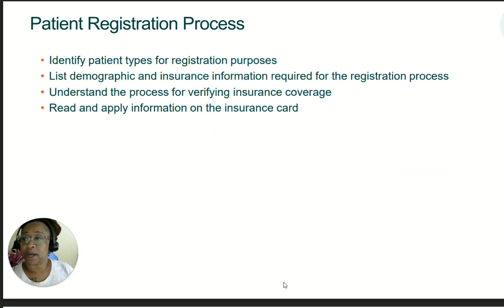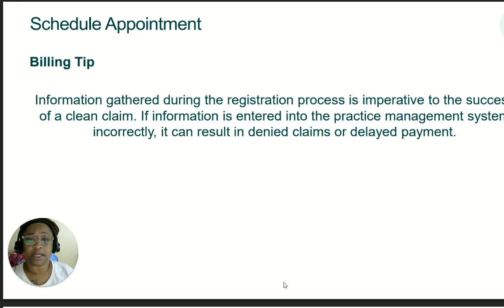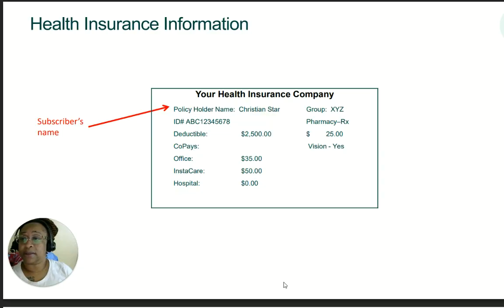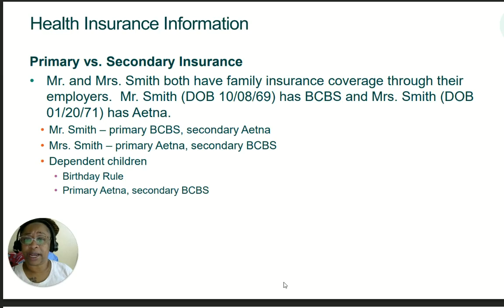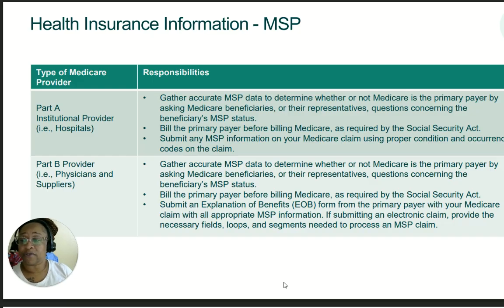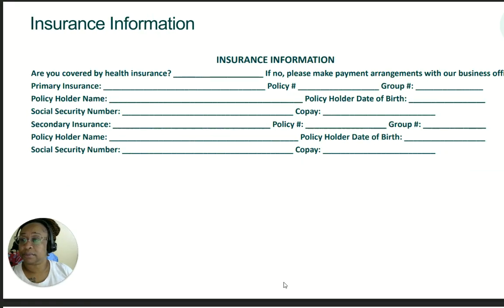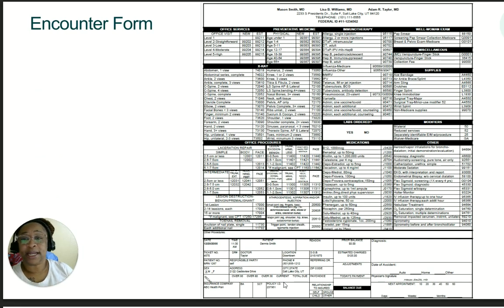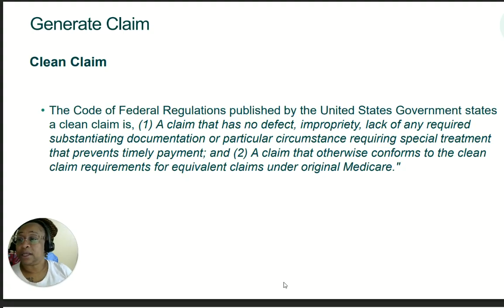Patient Registration and Data Capture for CPC and CPB | Medical Billing and Coding Certification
Medical billing and coding certification begins at the front end of the revenue cycle, where patient registration and data capture determine claim accuracy and reimbursement success. This lesson, “Patient Registration Process and Data Capture,” explains how accurate demographic, insurance, and clinical intake supports compliant billing and effective medical coding workflows.

Learners will examine the end to end patient registration process, including data collection standards, insurance verification, eligibility checks, and documentation requirements used in real healthcare settings. The lesson connects front end data accuracy to downstream ICD 10 CM coding, CPT coding, and HCPCS Level II reporting, highlighting how errors at registration lead to denials, delayed payment, and compliance risk.

This session emphasizes why patient registration is a critical competency for AAPC CPC exam prep and CPB certification training. Accurate data capture supports clean claims, reduces rework, and protects revenue cycle management operations across physician offices, outpatient clinics, and hospital billing environments. Learners gain clarity on how billers and coders rely on complete and accurate intake data to meet payer and regulatory expectations.

As part of AMBCI’s Online Medical Billing and Coding Certification program, this lesson prepares learners for dual CPC® and CPB® credentials through an AAPC aligned, exam relevant curriculum. The program integrates patient access fundamentals with applied billing and coding instruction, ensuring learners understand how front end workflows directly impact reimbursement accuracy and audit readiness.

AMBCI’s Online Medical Billing and Coding Certification is a CPD accredited, AAPC and NHA aligned program built to prepare you for dual CPC® and CPB® credentials. Train through a 620 lesson curriculum with multi specialty coverage, 500 plus practice cases, toolkits, videos, and MCQs, with options that include coding books, an exam voucher, and Practicode style application. Choose a 4 to 8 week bootcamp or a 3 to 6 month self paced track with support available throughout.

The content on this channel is provided for educational and informational purposes only. It is not intended as medical, legal, billing, coding, compliance, or professional advice. While AMBCI strives to ensure accuracy and alignment with current industry standards, coding guidelines, payer policies, and certification requirements may change. Viewers are encouraged to consult official sources, governing bodies, and certification organizations (such as AAPC) and to apply independent judgment when preparing for exams or working in professional healthcare billing and coding roles.